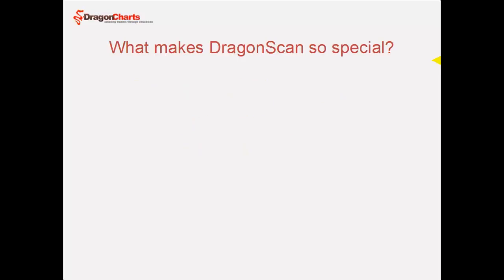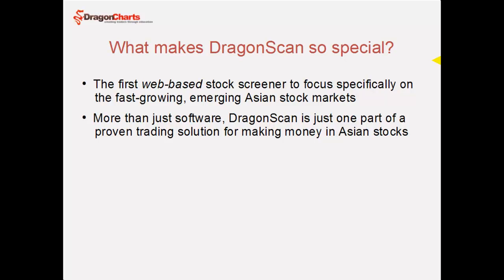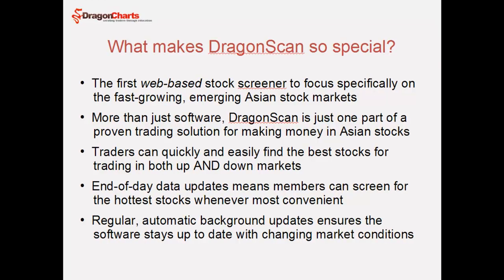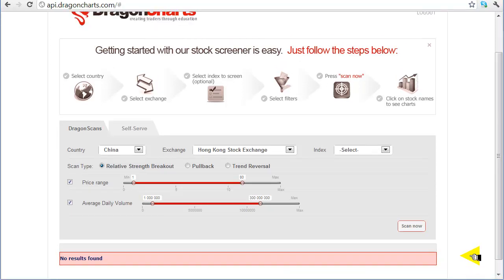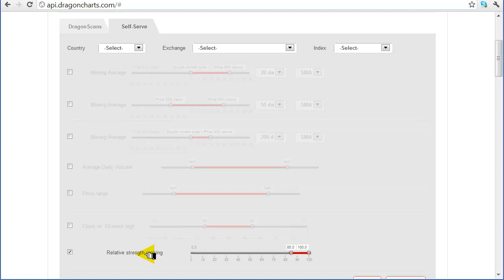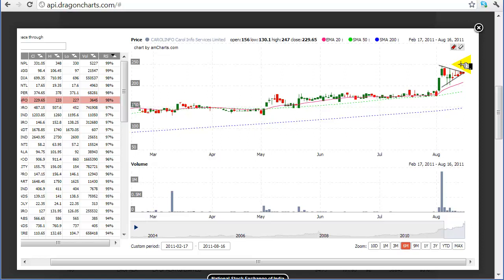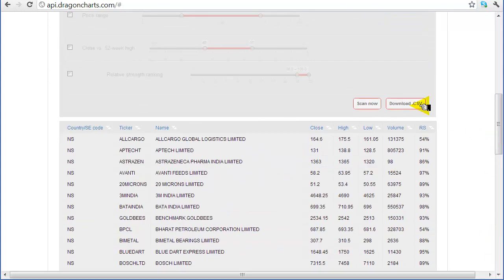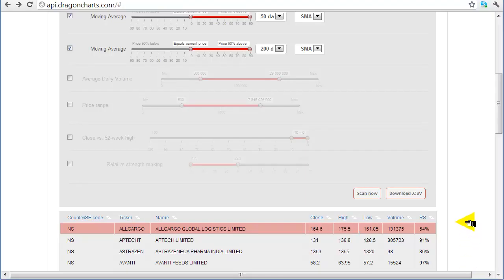Find the best stocks in Asia with the new DragonScan stock screener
After nearly one year in development, DragonCharts is excited to officially announce the release of DragonScan, a dynamic, web-based stock screener focused specially on the fast-growing and emerging Asian stock markets.  Before now, technology such as this was expensive and only available to banks, mutual funds, and other professional traders.  But now, DragonCharts gives you the UNFAIR ADVANTAGE the professionals don't want you to have!

In this video, we briefly introduce you to the key points of DragonScan, and then demonstrate how it works. Be sure to sign up for your free 2-week trial to DragonScan, which includes live daily stock pick webinars, by going